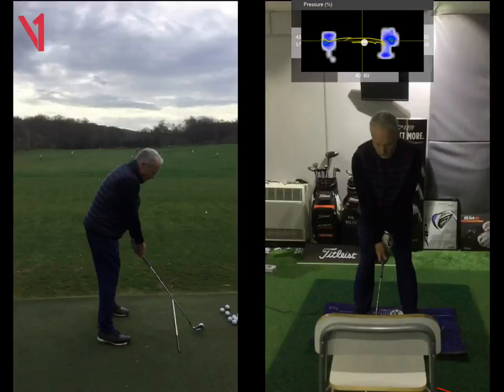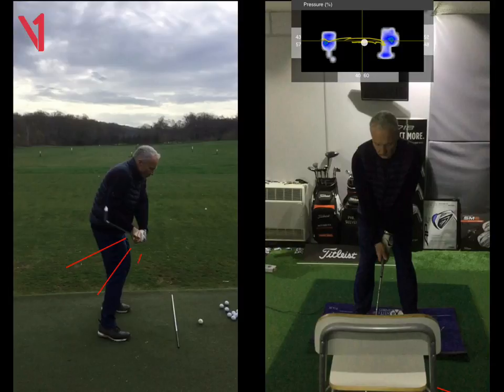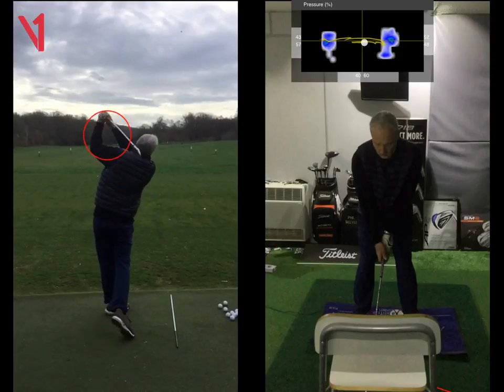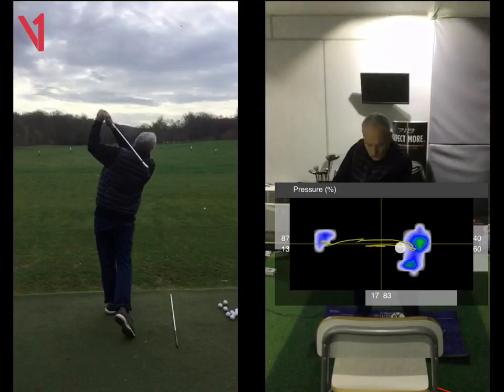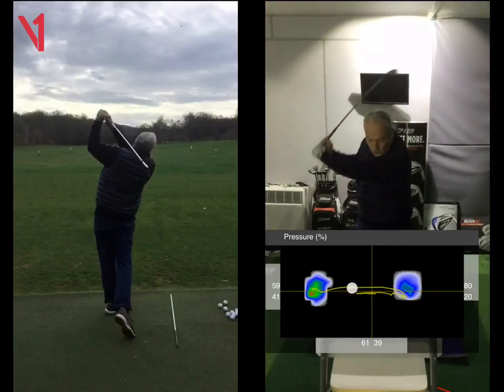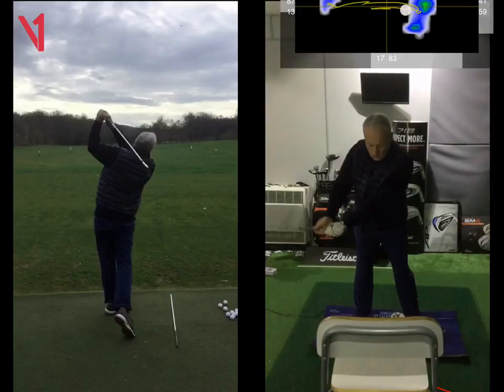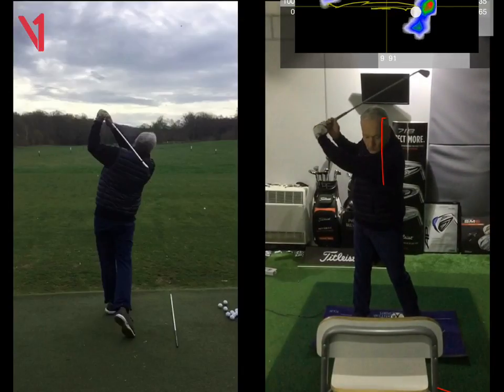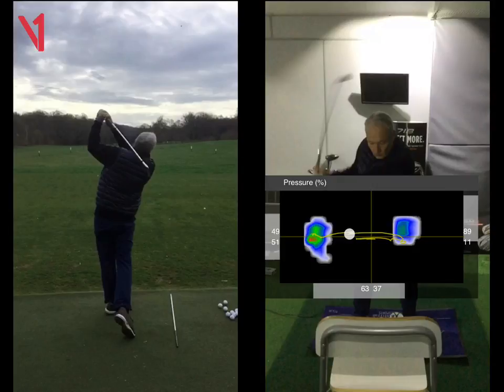Graham Swing Review